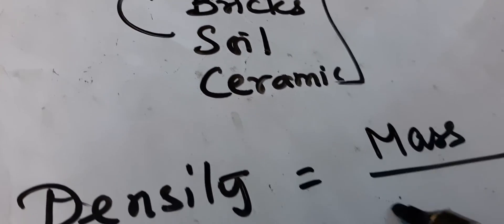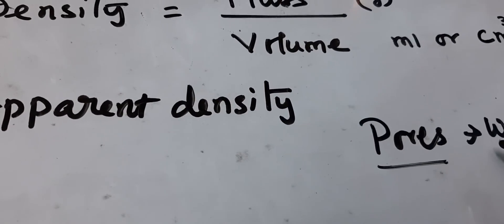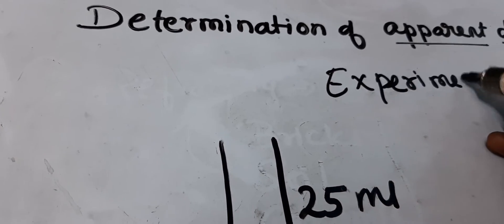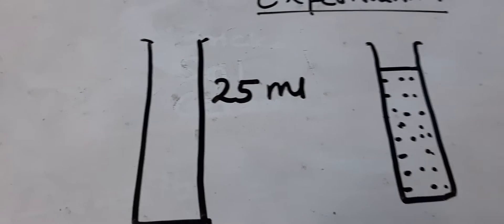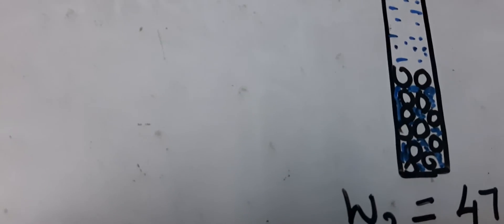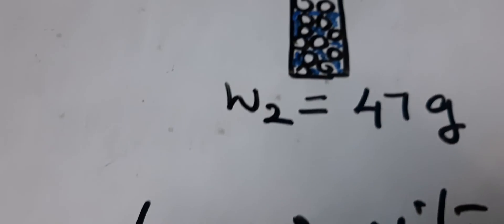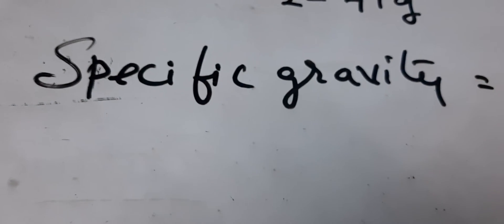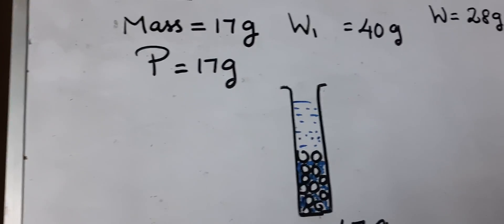Determination of apparent density of refractory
Theoretical portion of the determination of apparent density is discussed